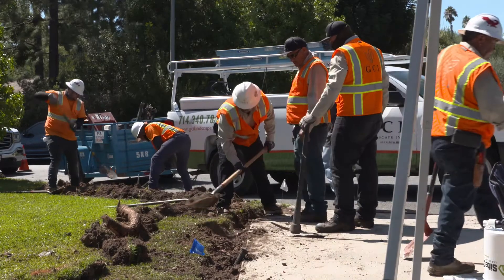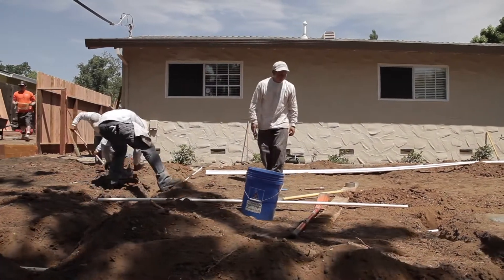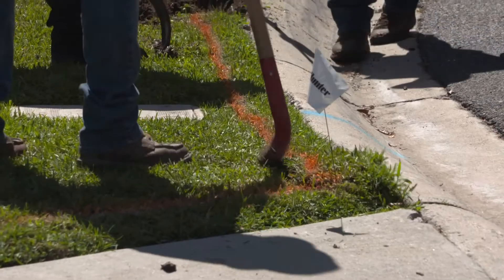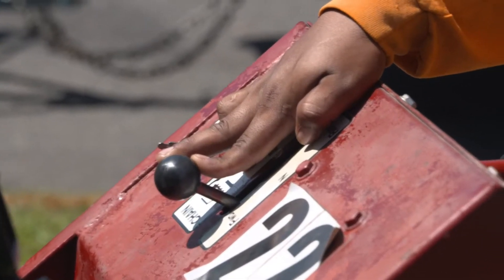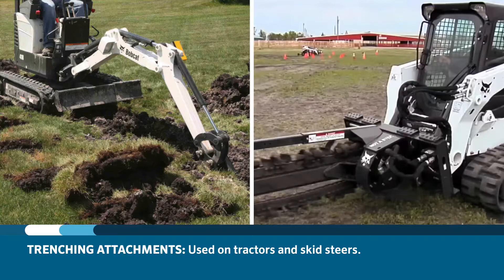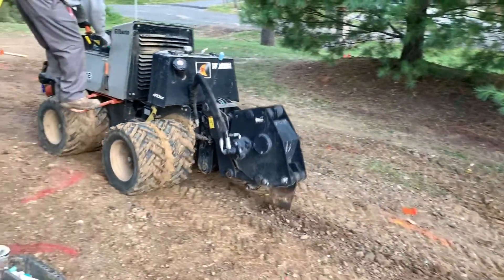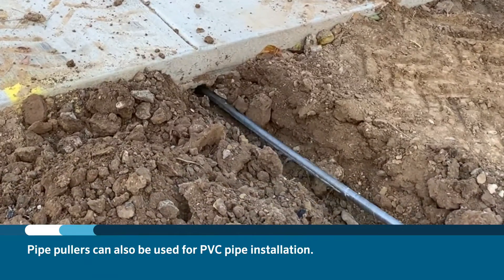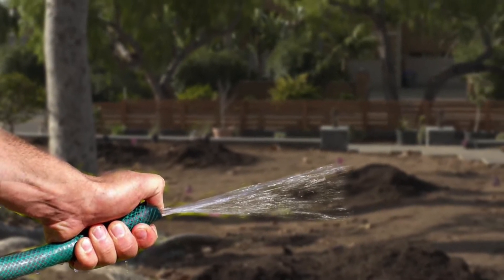Trenching and Pulling Pipe for Efficient Irrigation Setup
One of the most critical parts of an irrigation system is the network of piping in the ground. There are various types of pipe, and Hand techniques for installing them, but the goal is to place piping in the ground and bury it out of sight.

To introduce you to this process, we'll discuss the different ways professionals place pipe in the ground:  trenching with a machine, pipe pulling, and hand digging. We’ll also talk about proper backfilling of open trenches.  (5 of 11 in series)